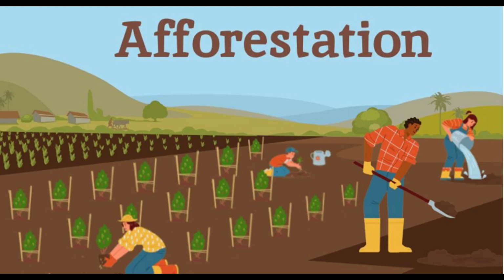What is Afforestation?🌳 Why do we need it?🌎 to plant trees on a particular land to create a forest.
Afforestation is the process of planting trees on a particular land which was not a forested earlier, in order to create a forest.🌎🌳🌲

We need afforestation to tackle issues like global warming, pollution, soil erosion and to avoid desertification. Global warming issues keep rising day by day due to heavy industrialization and cutting of trees in a large number which keeps affecting the biodiversity of the area and around the globe too. For the past few years we keep hearing issues regarding this. We all keep seeing news related to global warming every day like melting of ice in Antarctica, water levels rising, the depletion of ozone layer. These are very serious issues and we can help to stop it by practicing afforestation. So it’s important to know what how afforestation is important for us.🌎🌳🌲

If we practice afforestation carefully it can provide us natural resources and we won’t have to harm our natural forests and the eco system in them. It is also beneficial for us by planting more and more trees and making empty barren lands into more valuable land.🌎🌳🌲